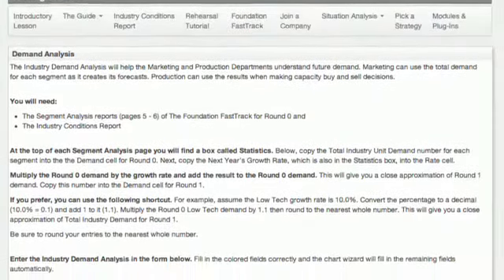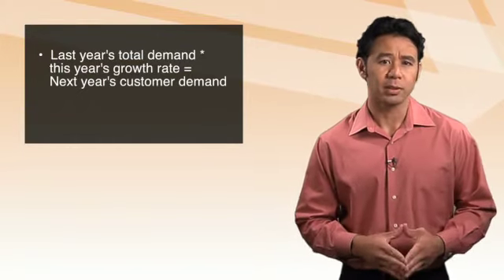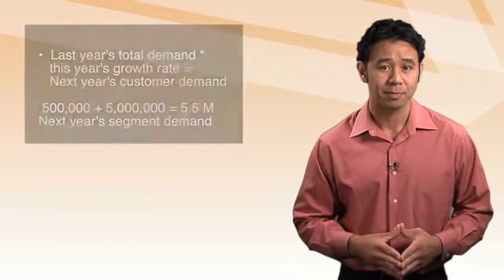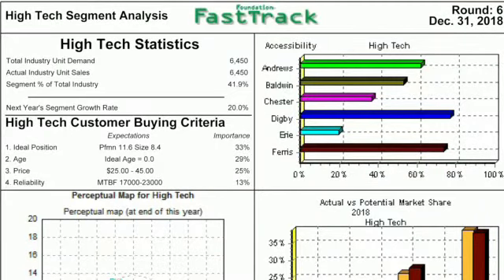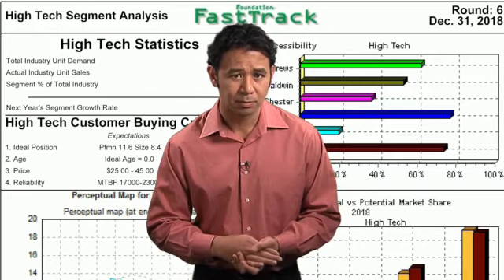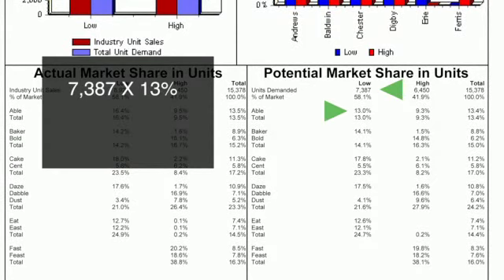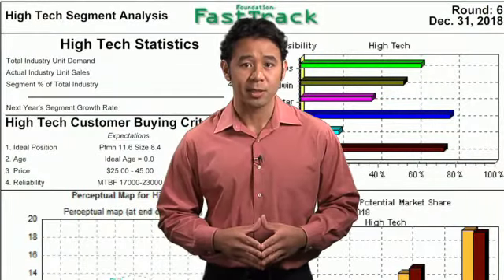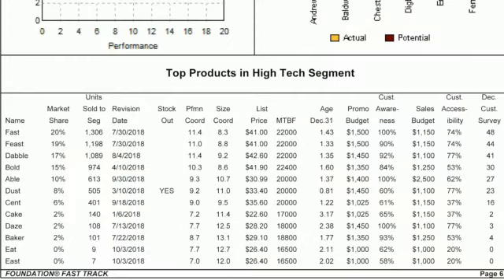Capsim Foundation Forecasting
Forecasting is important for resource allocation and planning. The simulation for BSP also requires you to do the same.

Good luck BSP Participants.